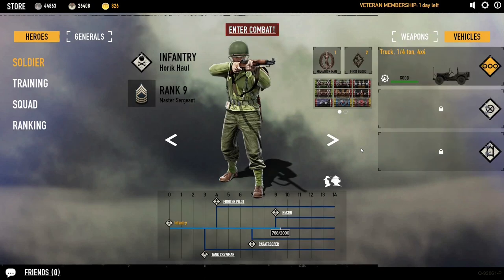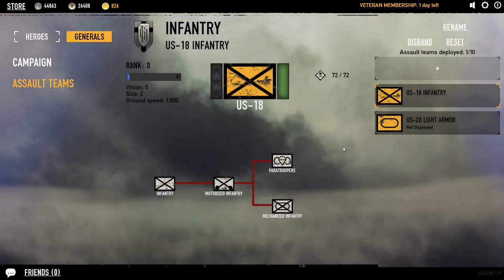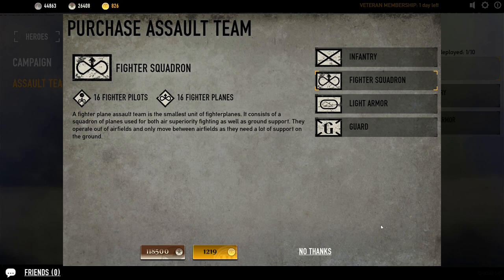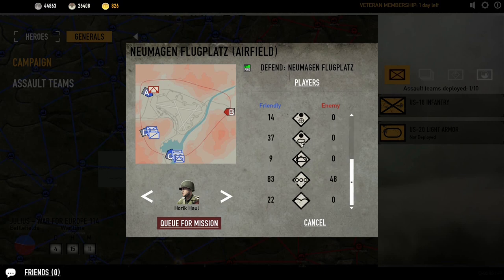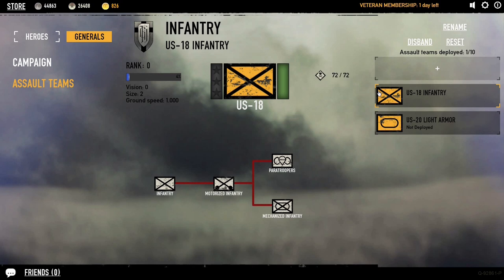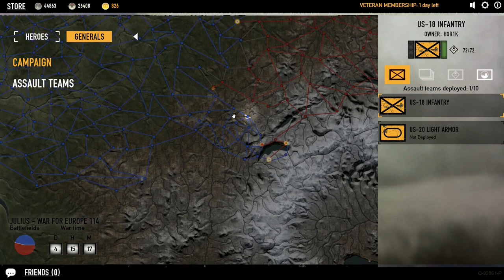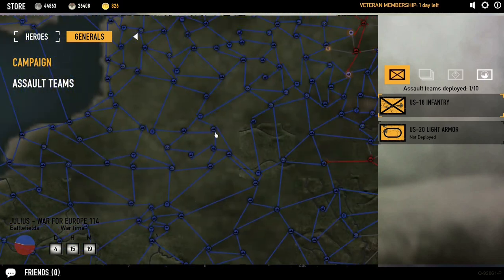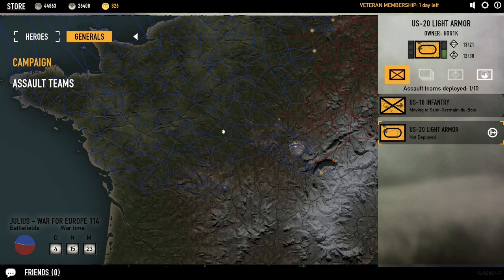Heroes and Generals - How To Use Assault Teams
A quick nuts and bolts walk through of Assault Teams and how they work in Heroes and Generals.